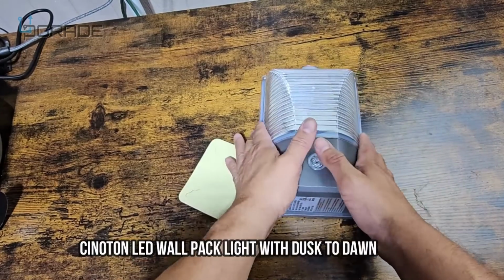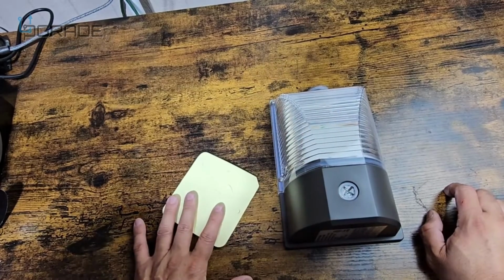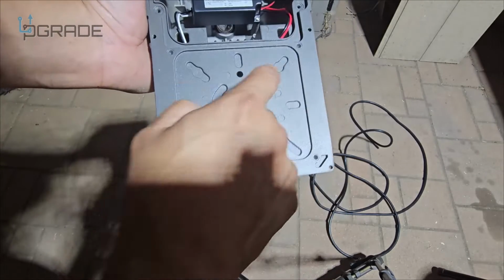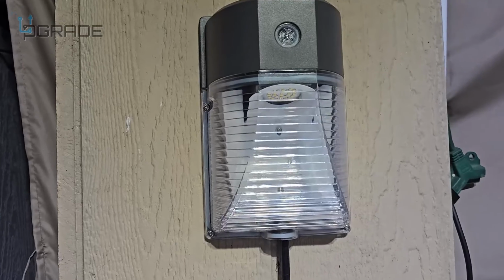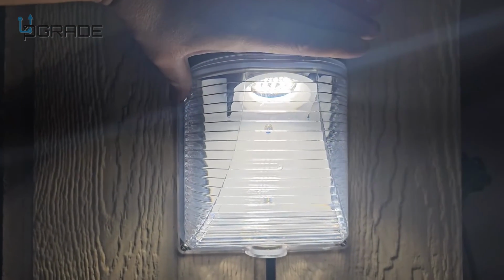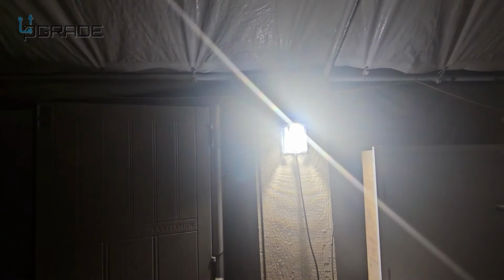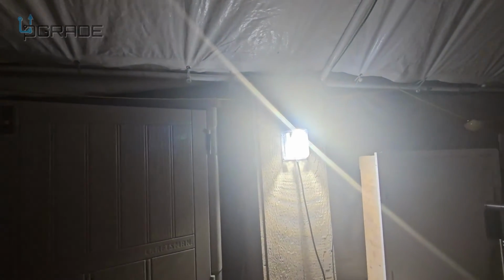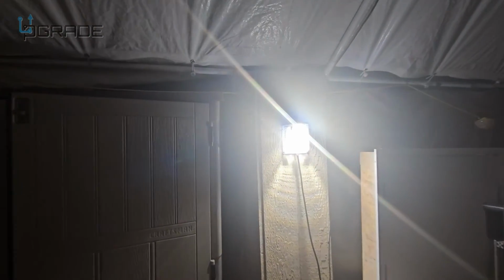CINOTON 26W LED Wall Pack Light with Dusk to Dawn Sensor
CINOTON 26W LED Wall Pack Light with Dusk to Dawn Sensor, 3CCT 3000K/4000K/5000K, 26W/18W/13W Switchable, [100-277Vac] IP65 Waterproof Outdoor Security Flood Lighting for Garage Warehouse 2 Pack